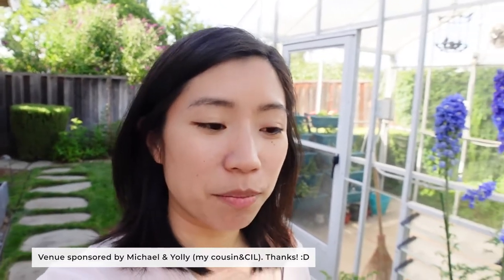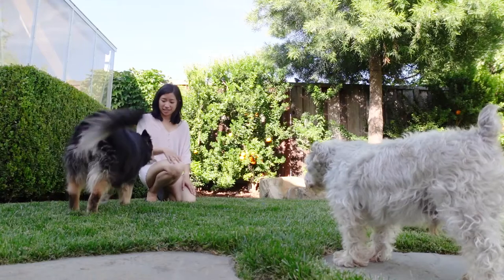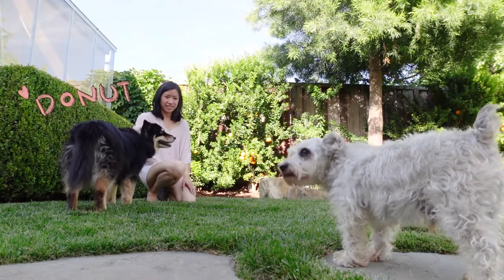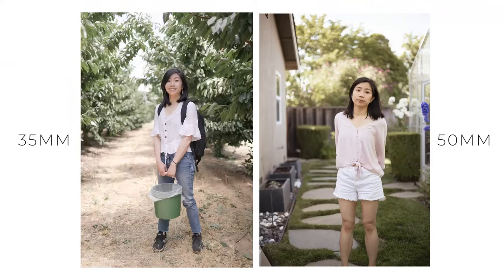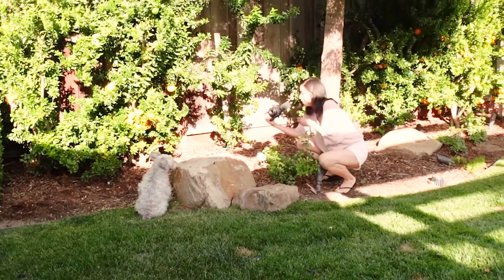Taking pictures of puppies w/ Canon r6 50mm f1.8! VLOG: Backyard dog photography w/ Mochi & Donut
First time trying to take pictures of cute puppies! We used the Canon R6 with a 50mm f1.8 lens (the nifty 50) for the entire shoot. The R6 just makes everything looks so good 🤔😯 Thanks to Donut & Mochi for being part of this photoshoot 😆
Next time, I'll be sure to prepare some treats...🦴

※ PRODUCTION ※
Cameras: Sony ZV-1, Canon R6